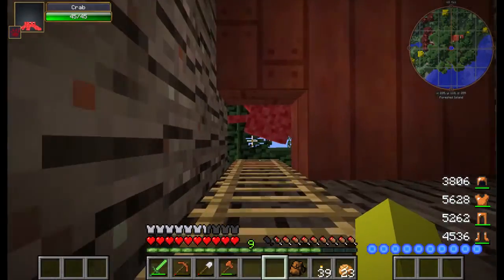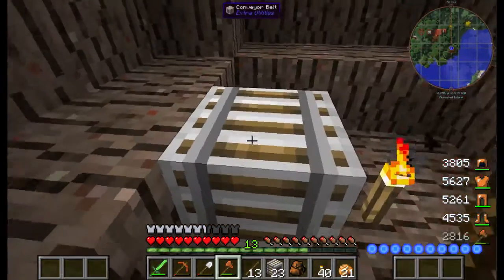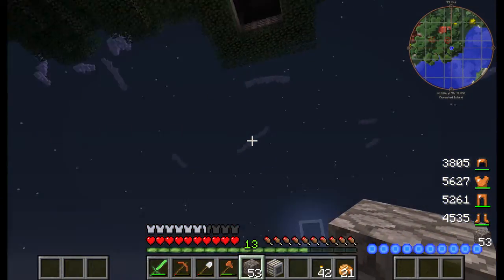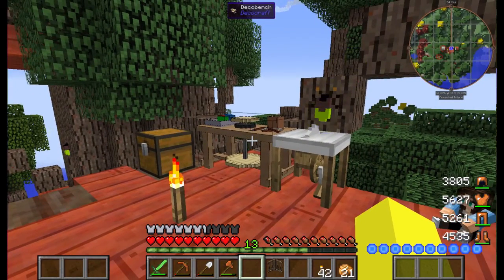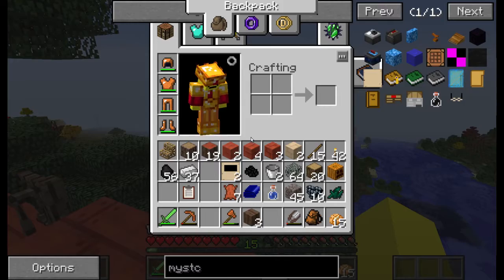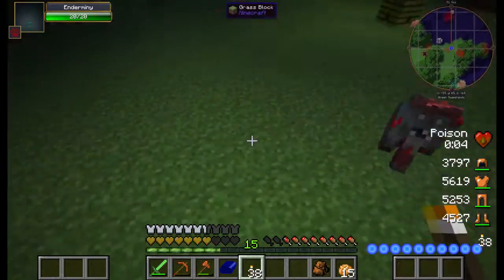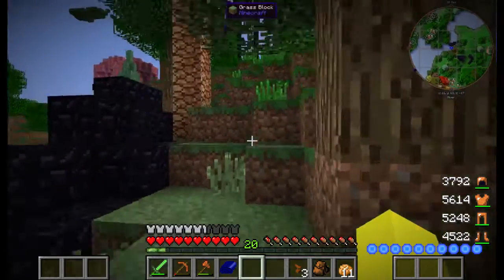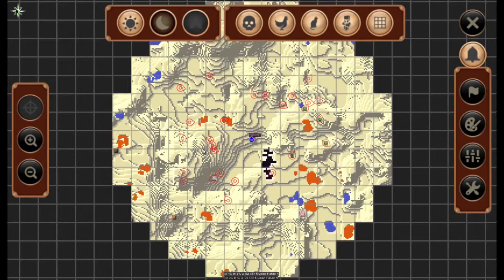Jim Plays ObsWorlds Minecraft E03 - Interdimensional Natives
Today on our modded Minecraft server we get settled into our new base: spider farms, dolls (yes, dolls!) and more.  Then its time to create some new worlds with Mystcraft. What dangers await us in these strange dimensions?

ObsWorlds Minecraft is a private modpack containing over 120 mods, with many of those focused on Dimensions and Mobs. Full mod list with links coming soon!